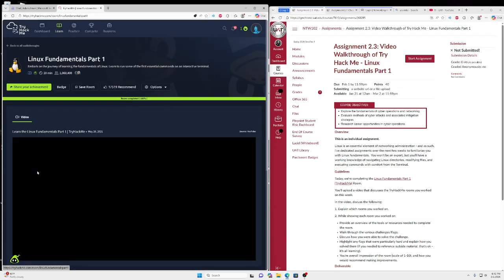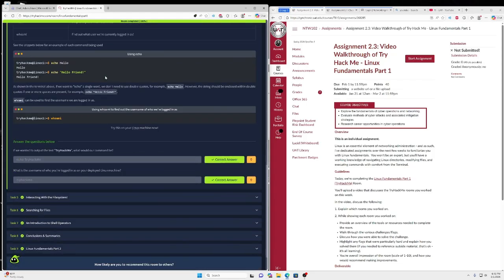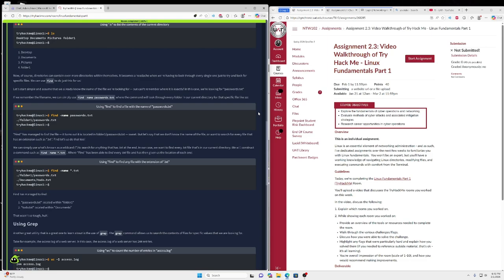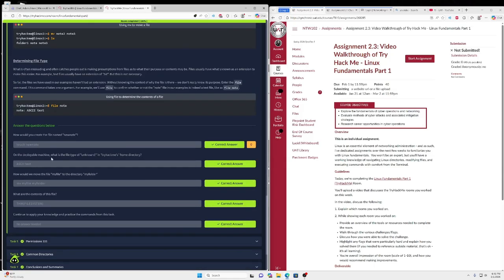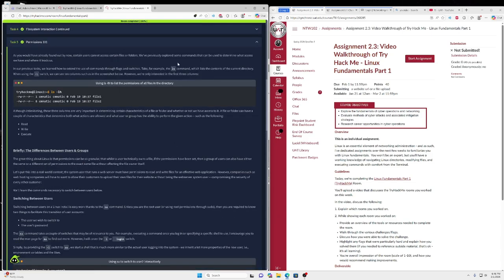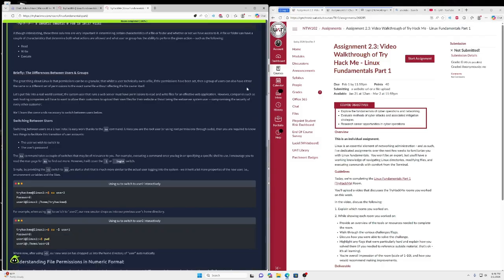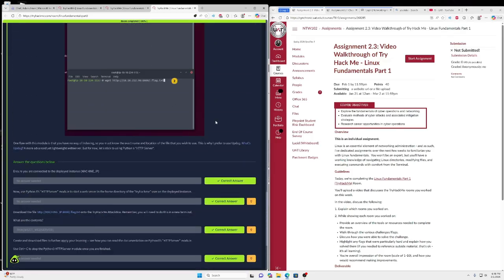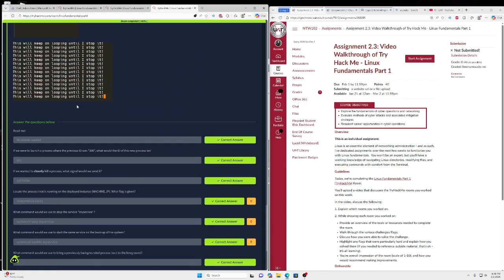Linux Fundamentals Parts 1, 2, and 3 - TryHackMe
This video was made for assignments 2.3, 3.2, and 3.3 Linux fundamentals.

Part 1 begins at - (0:01)
Part 2 begins at - (2:39)
Part 3 begins at - (5:23)